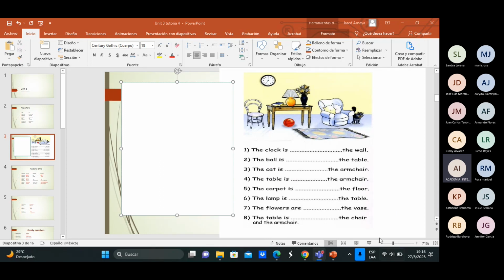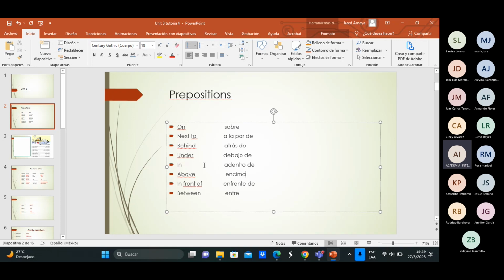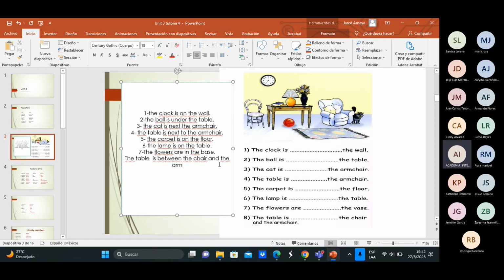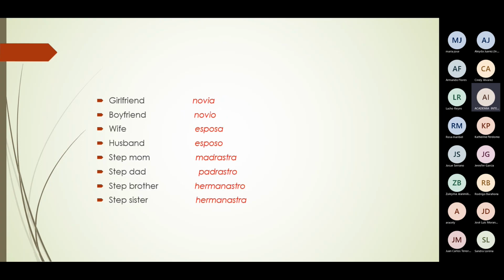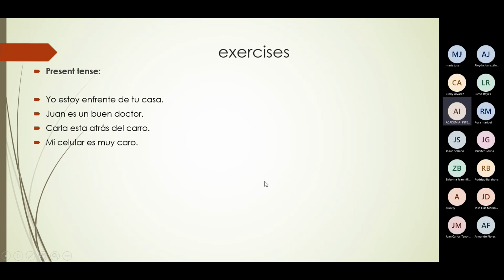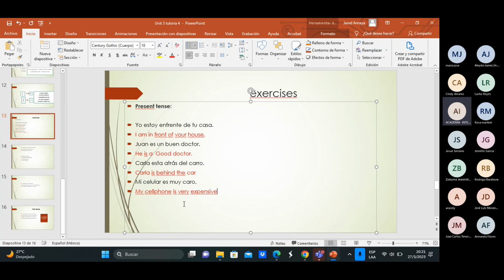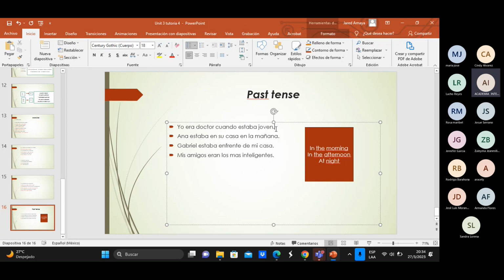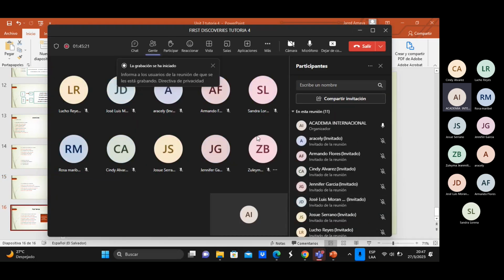FIRST DISCOVERIES TUTORIA 4